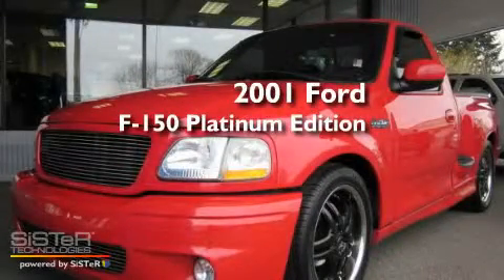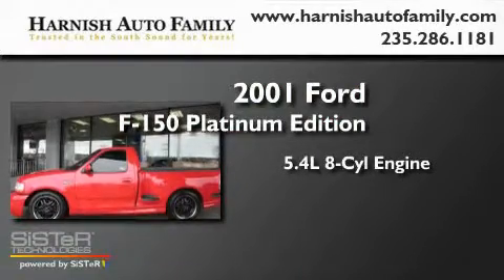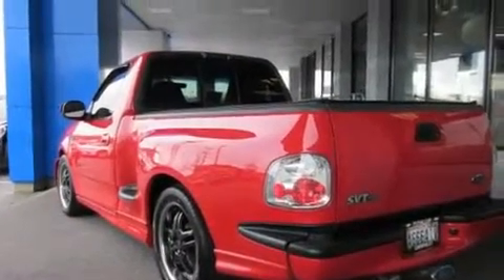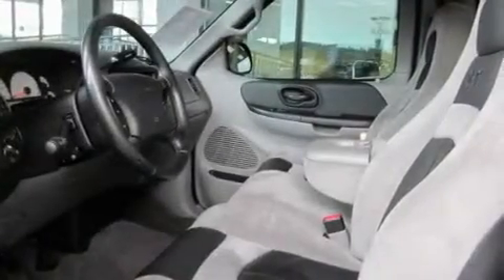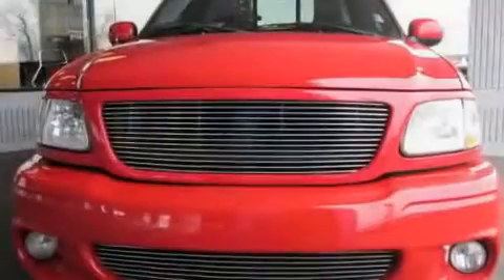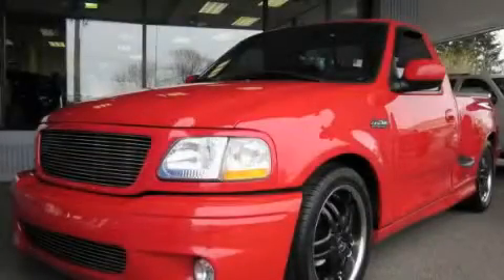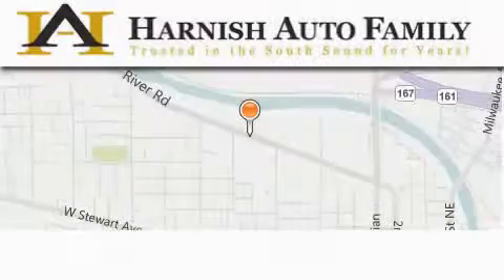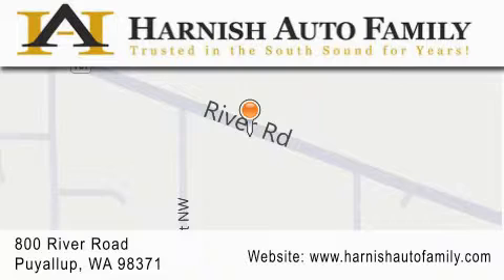2001 Ford F-150 Puyallup WA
Year : 2001

 Make : Ford

 Model : F-150

 Engine : 5.4L V8 SUPERCHARGED

 Trans . : Automatic

 Exterior : Red

 Miles : 93,196

 Interior : Gray/Black

 Stock : C3108A

 820 River Road

 2001 Ford F-150 Puyallup WA